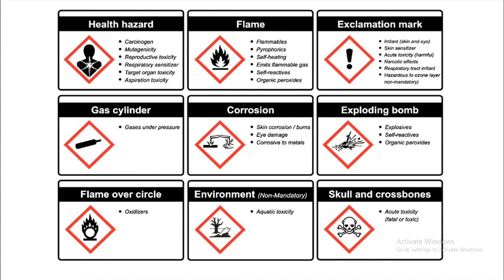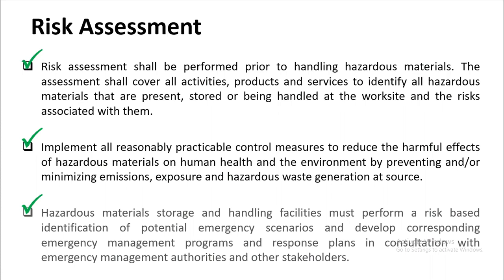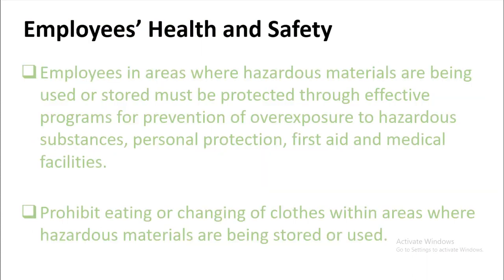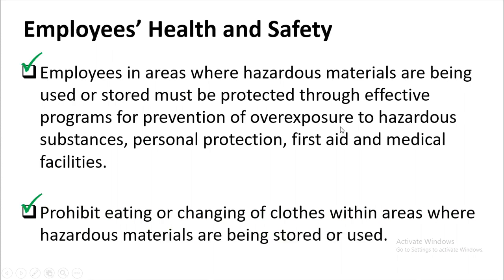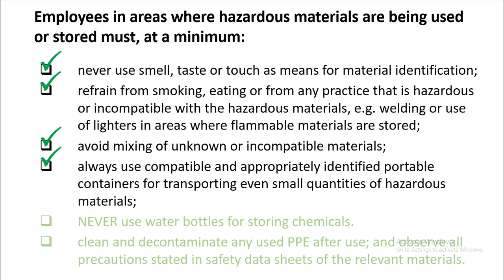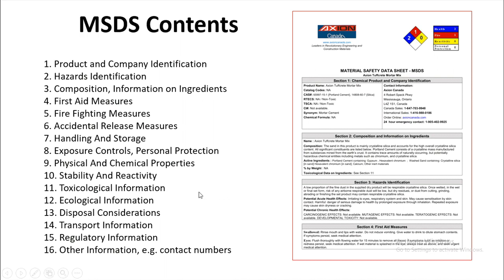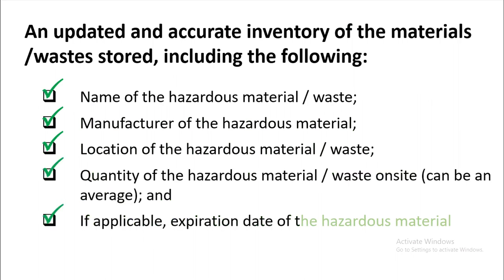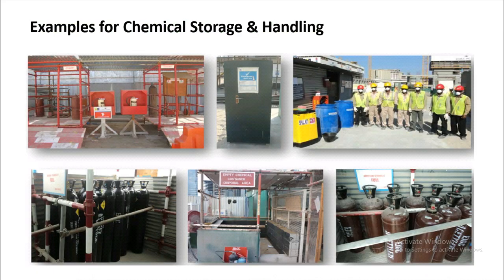Part 15 - COSHH - OSH MAS in Const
Hi Friends,

This video tutorial is about the OSH Minimum Acceptable Standard in Construction for Control of Substances Hazardous to Health or simply COSHH.

Cheers..